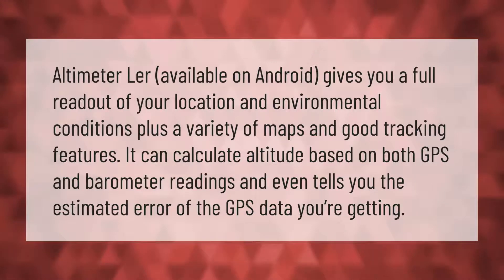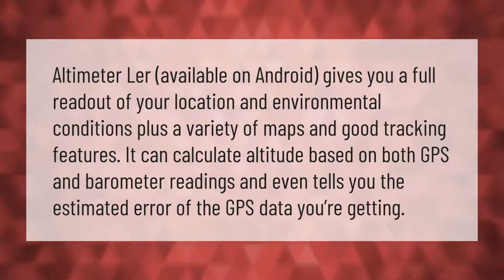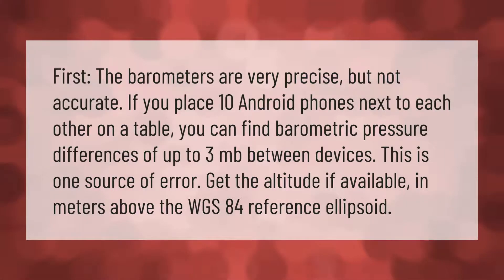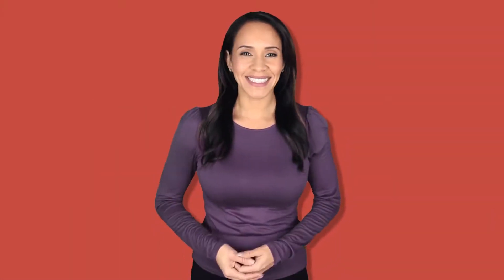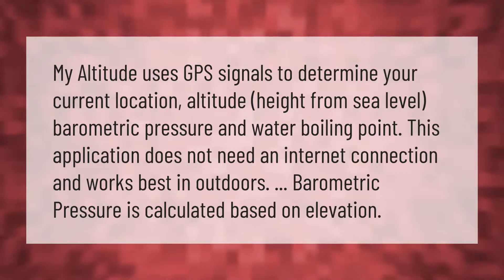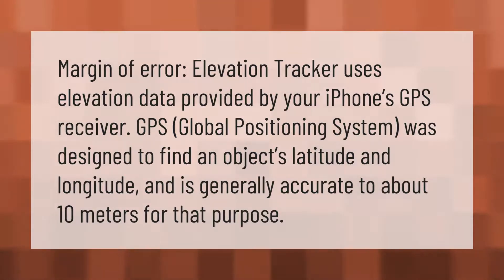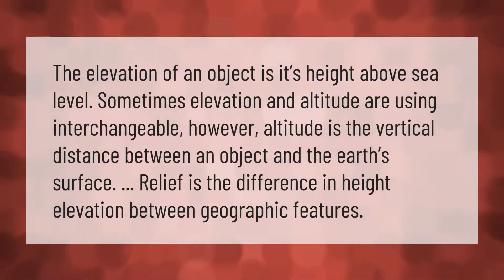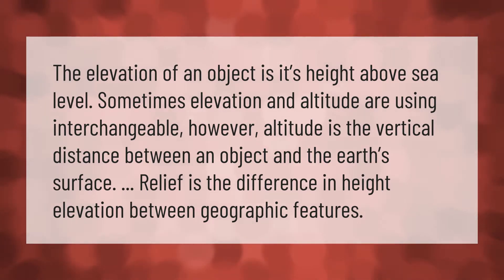Can my phone tell me my elevation?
00:00 - Can my phone tell me my elevation?
00:39 - How accurate are phone barometers?
01:12 - Is there an app to measure elevation?
01:43 - How accurate is elevation on iPhone?
02:13 - What is the difference between altitude and elevation?

Laura S. Harris (2021, February 5.) Can my phone tell me my elevation?
    AskAbout.video/articles/Can-my-phone-tell-me-my-elevation-219023